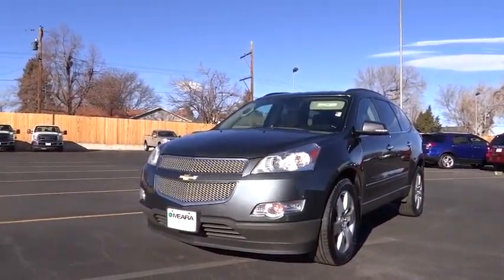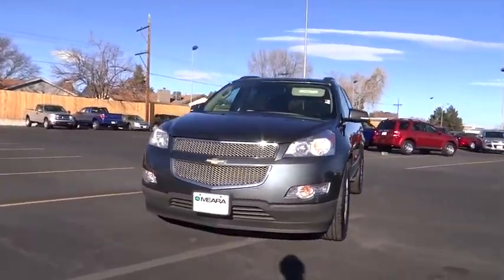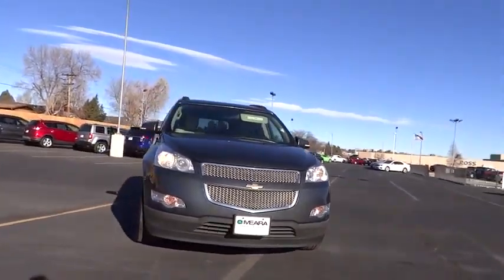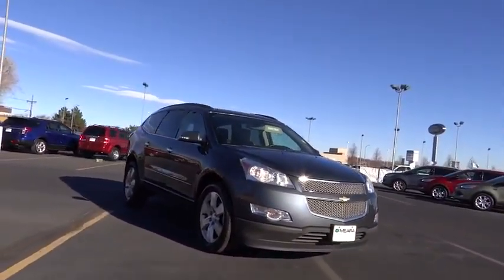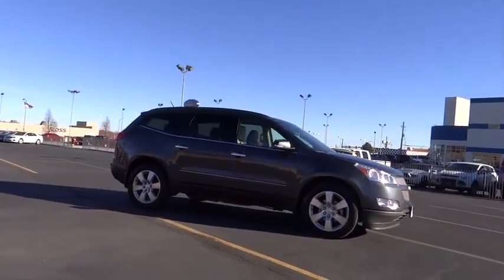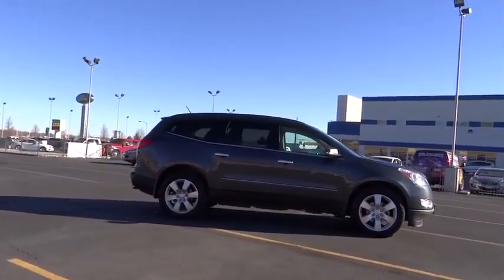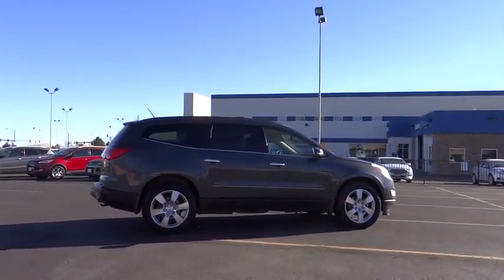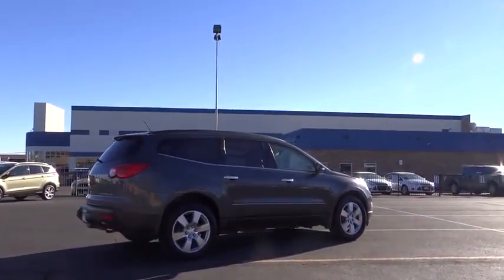2011 Chevrolet Traverse Denver, Boulder, Lakewood, Aurora, Cheyenne, Wyoming, CO 2359DA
2011 Chevrolet Traverse

O'Meara Ford
400 W. 104th Ave.